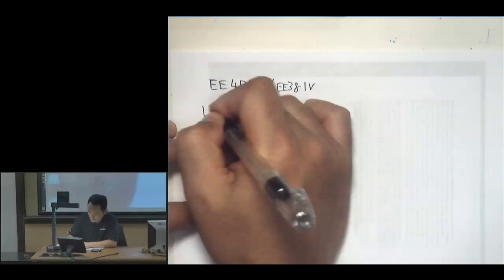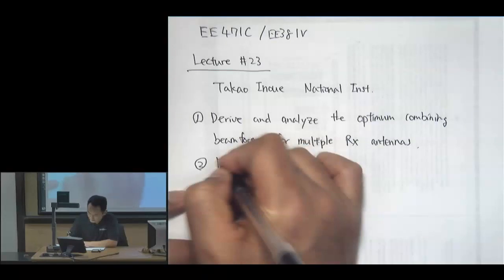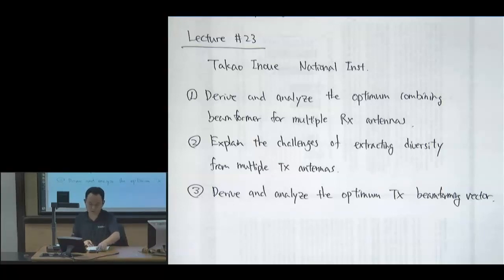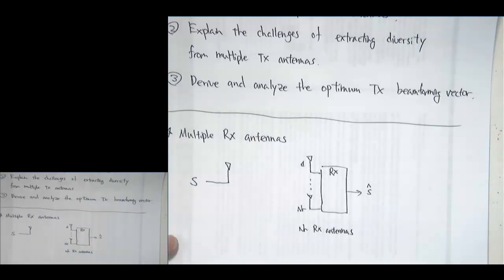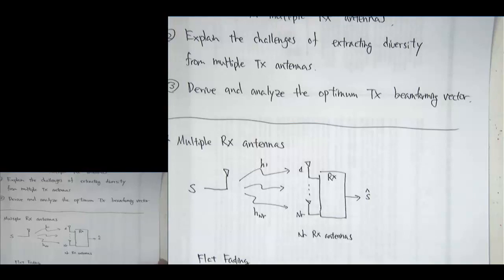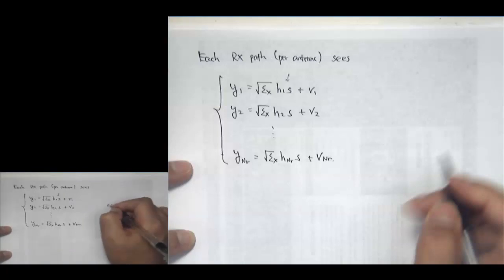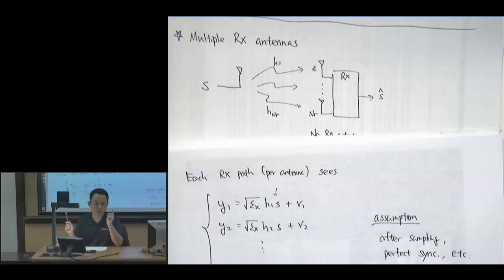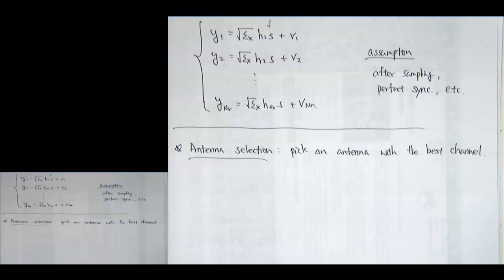EE 471C Wireless Lab Lecture 23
Lecture from the course EE 471C Wireless Communications Lab at UT Austin. This is an earlier version of the lectures where most lectures are handwritten.

Topics of this lecture include optimum combining for multiple receive antennas, challenges of using multiple transmit antennas for diversity, and optimum transmit beamforming.